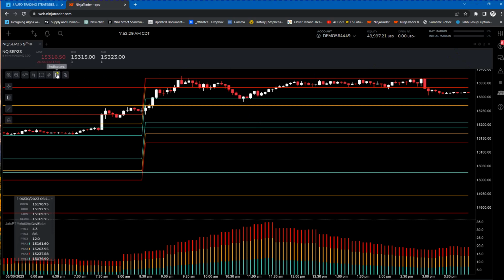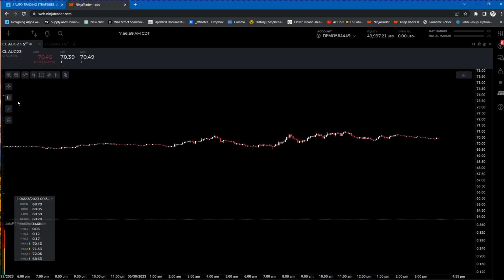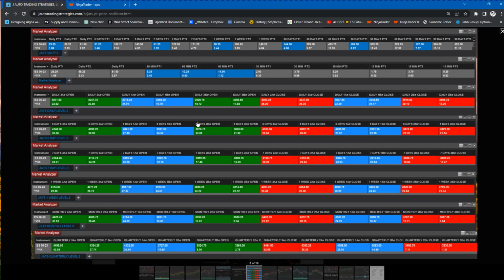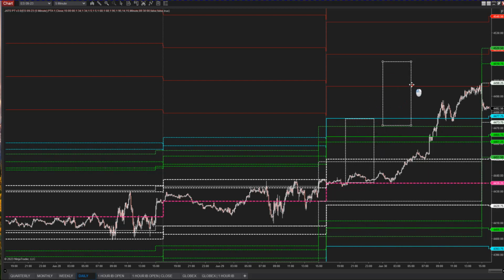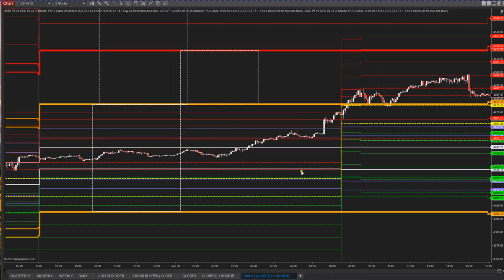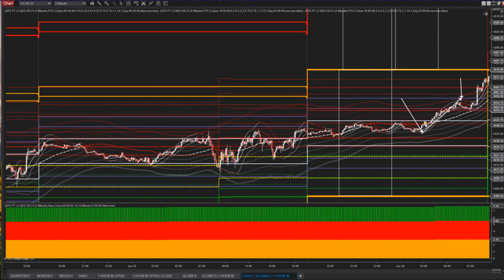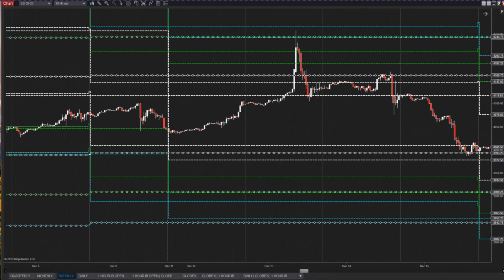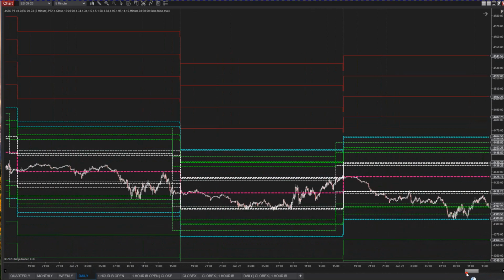Setting up multiple JATS Distributions - Special Limited Offers!